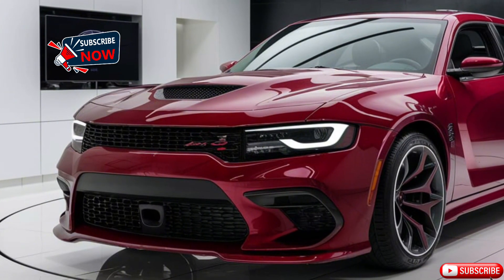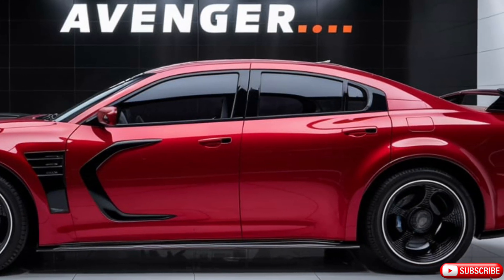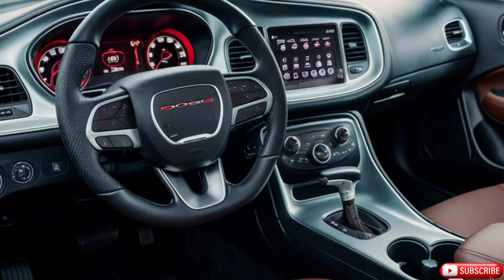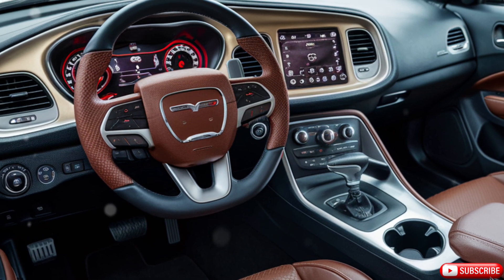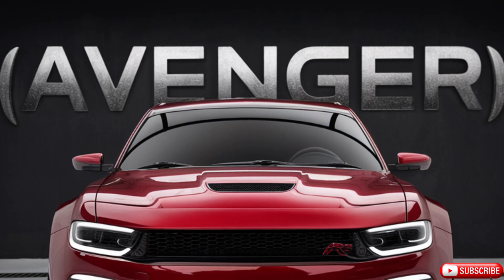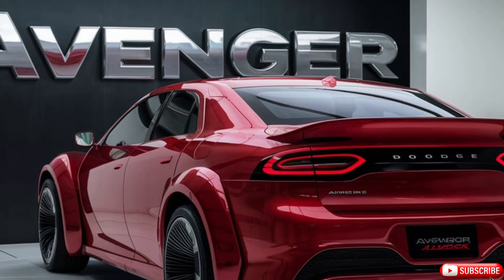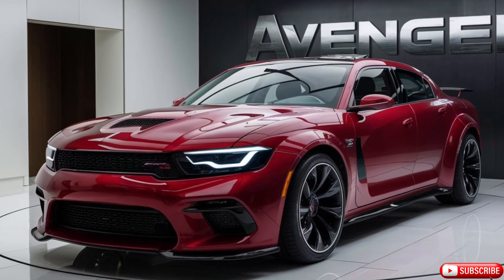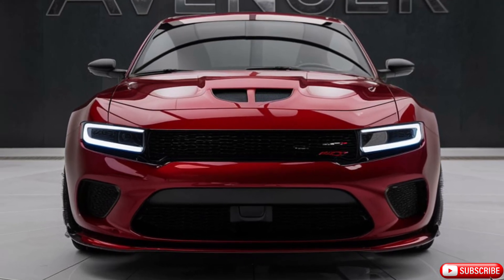All new 2025 Plymouth Laser officially unveiled-The ultimate muscle car-NewLook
All new 2025 Plymouth Laser officially unveiled-The ultimate muscle car-first Look

Innovative Features: Discover the advanced features that make the 2025 Plymouth Laser stand out from the crowd.
 • Design Excellence: Take a tour of the stunning exterior and interior design elements that define this model.
 • Performance Specs: Learn about the powerful engine options, top speeds, and handling capabilities.
 • Why It Matters: Understand why the 2025 Plymouth Laser is being hailed as a game changer in the world of performance cars.

1. 2025 Plymouth Laser
2. Performance cars
3. Automotive innovation
4. Car design
5. New car release
6. Powerful engine
7. Advanced features
8. Sleek design
9. Car enthusiasts
10. Driving experience

Cover titles:

1. “Unveiling the 2025 Plymouth Laser: A Game Changer in the Auto Industry!”
 2. “2025 Plymouth Laser: This New Release Will Blow Your Mind!”
 3. “Why the 2025 Plymouth Laser is the Future of Performance Cars”
 4. “Discover the Stunning Features of the 2025 Plymouth Laser”
 5. “2025 Plymouth Laser: The Ultimate Blend of Speed and Style”
 6. “10 Reasons the 2025 Plymouth Laser is a Must-Have”
 7. “The 2025 Plymouth Laser: Redefining the Driving Experience”
 8. “How the 2025 Plymouth Laser Outshines Its Competition”
 9. “The Secret Innovations Behind the 2025 Plymouth Laser”
 10. “2025 Plymouth Laser: The Most Anticipated Car of the Year!”